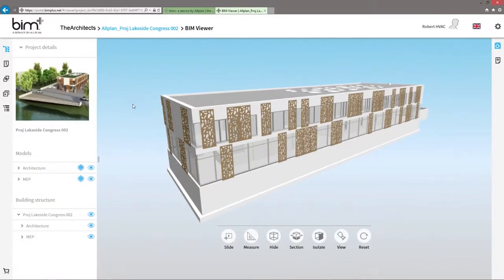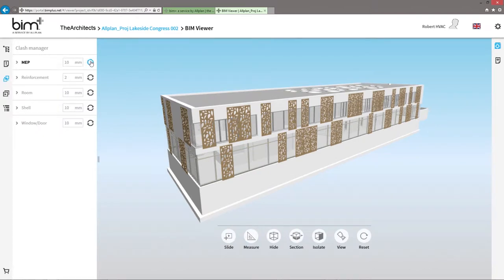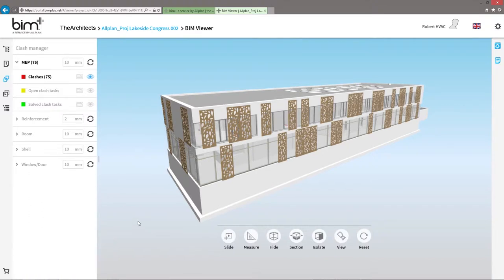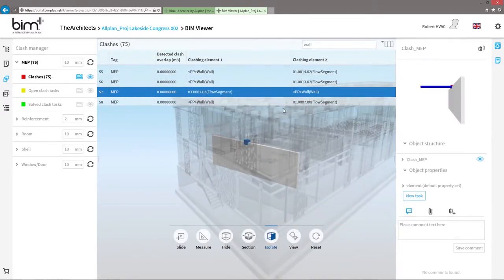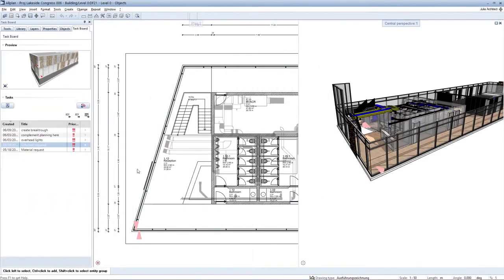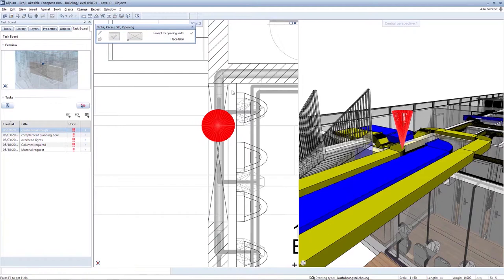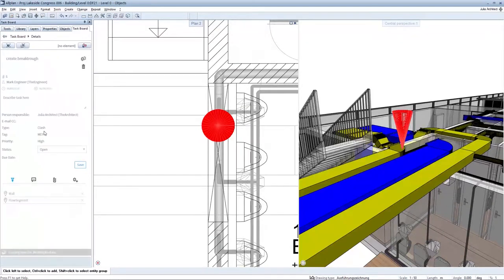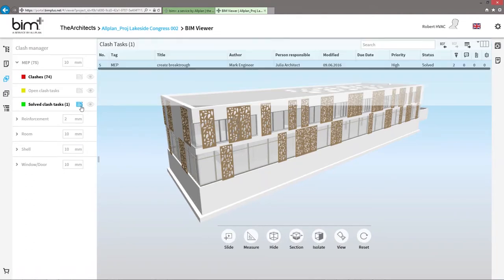Allplan Architecture 2017: bim+ clash detection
Bimplus helps address concerns with project management, information management, change management, coordination, and collaboration, ensuring that any BIM implementation is successful. The latest release of Bimplus includes several improvements to existing features, including clash detection with custom filters, model access control with rights and roles and user management with groups.